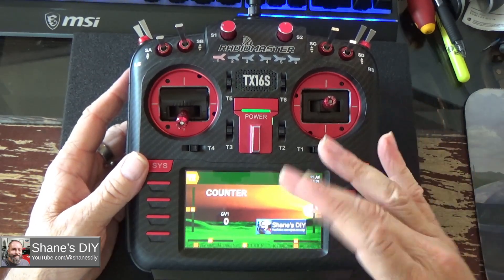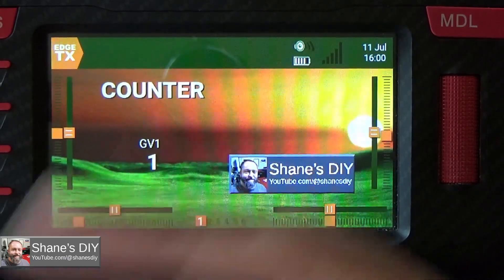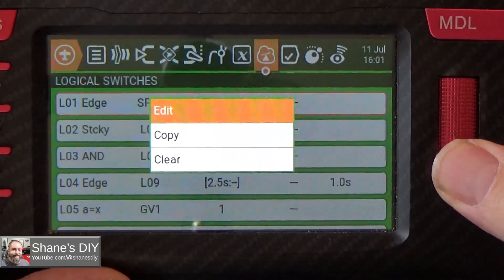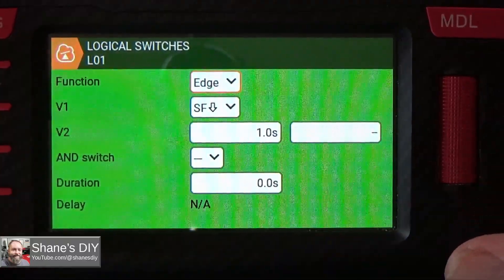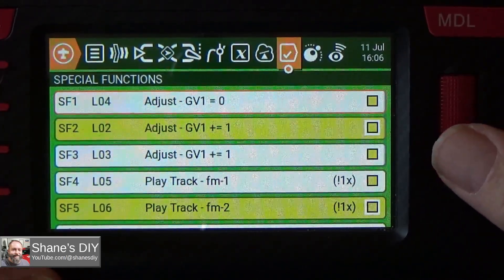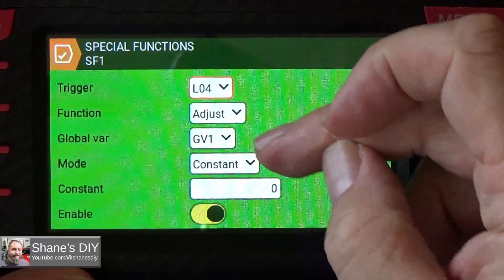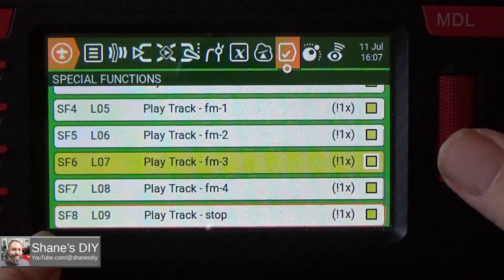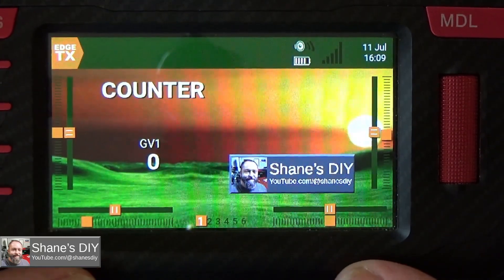Viewer Request - EdgeTX Step Counter Logic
This advanced EdgeTX logic sequentially steps through a list that you can assign verbal call outs to.  The viewer wants it to help him step through a list of maneuvers with a verbal callout of the next one.  It resets at the end of the final step.  Demonstrated on my Radiomaster TX16S but will work on any EdgeTX radio such as the Zorro or Boxer.  I'm currently running EdgeTX 2.10.2 firmware.